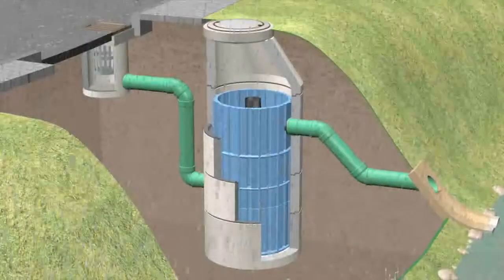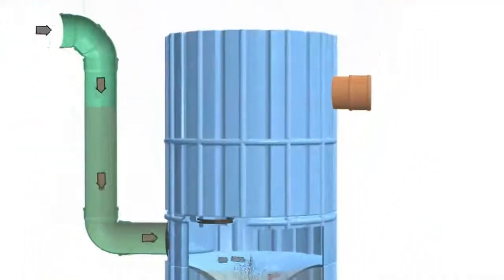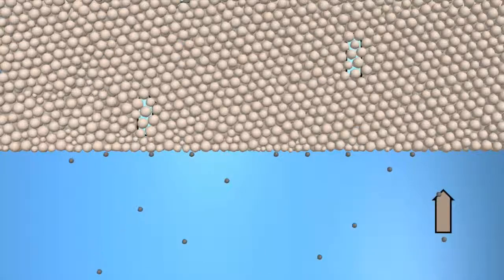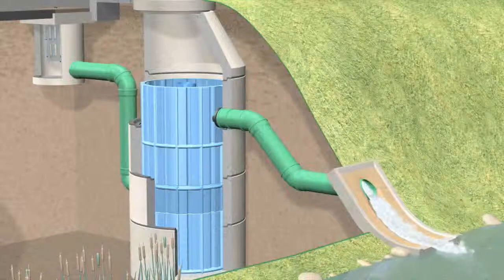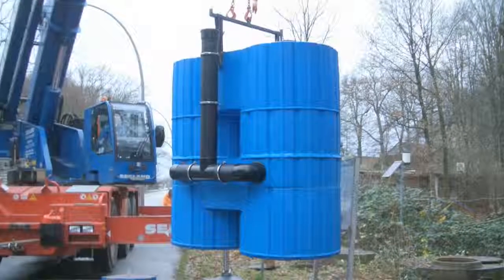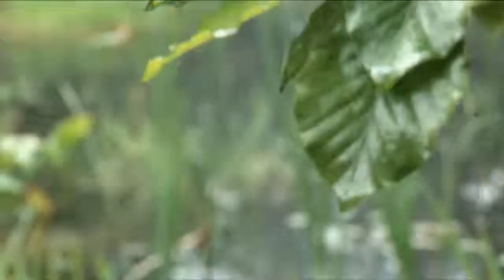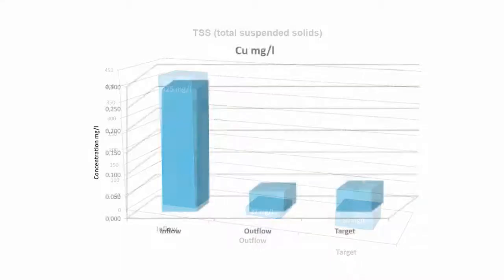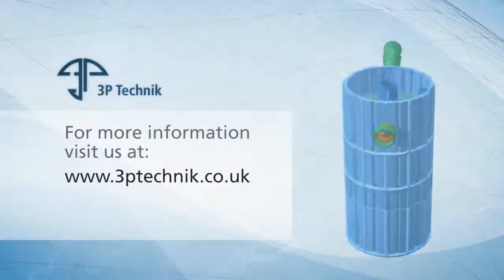3P Filtersysteme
3P Filtertechnik im Einsatz